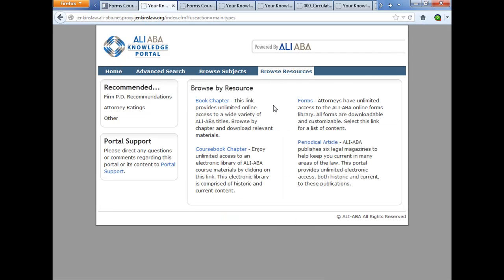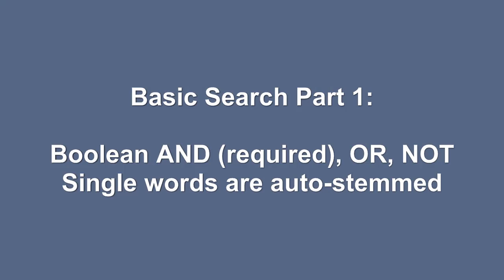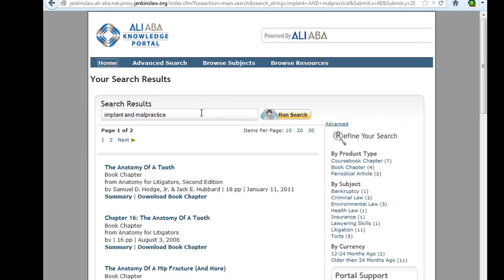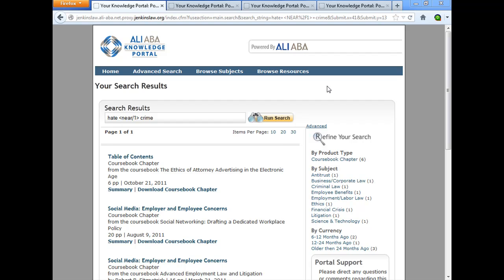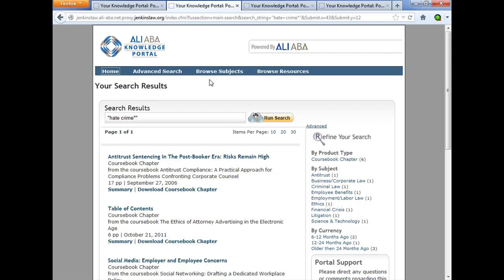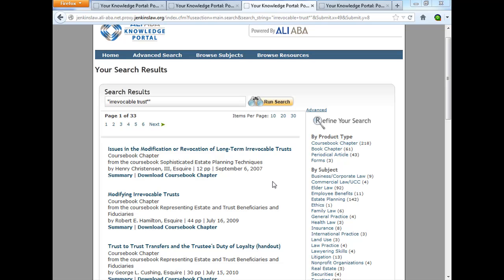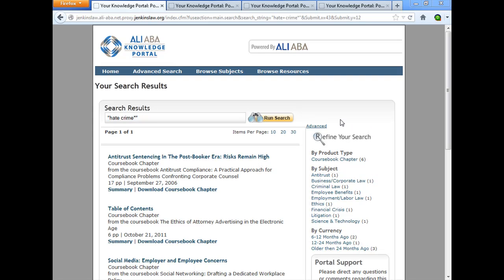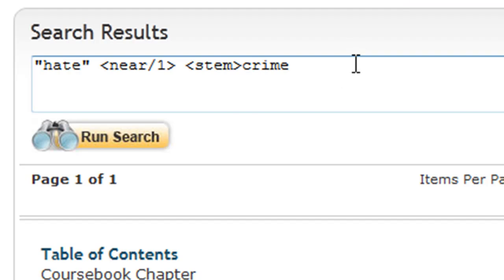Jenkins Law Library Tip of the Week (Episode 201233): Introducing ALI CLE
We've just launched a new Jenkins member-only database -- Forms, Coursebooks and More from ALI CLE -- which features full text book chapters, periodical articles, and forms from the American Law Institute. This video gives you an overview of how to effectively search and download content from this valuable resource.